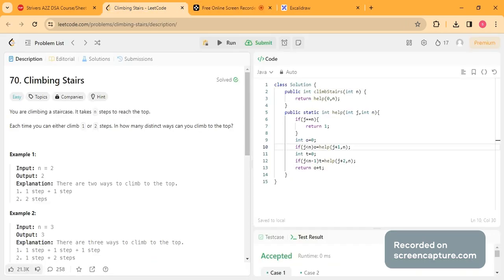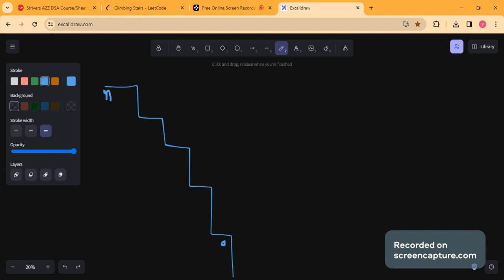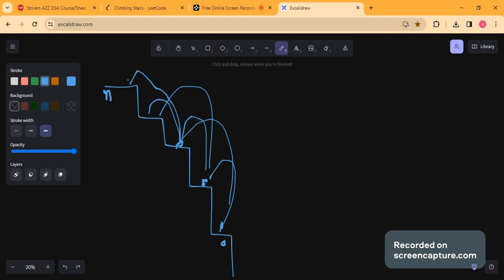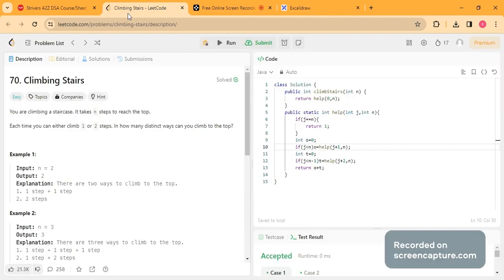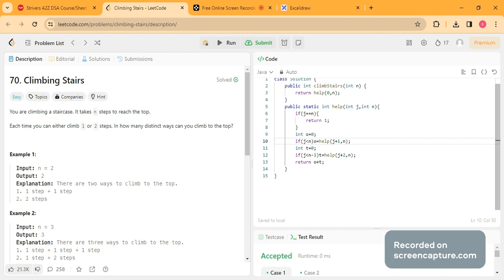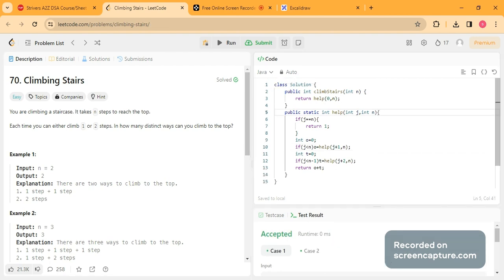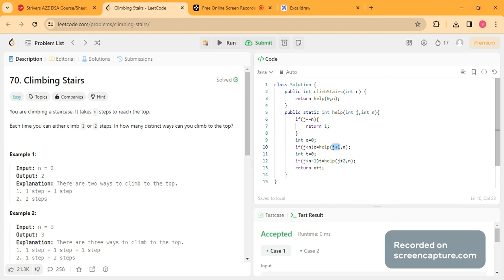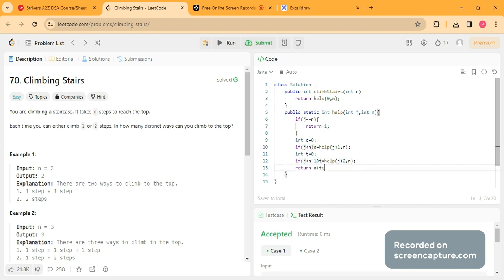climb stairs recursive approach |leetcode 70